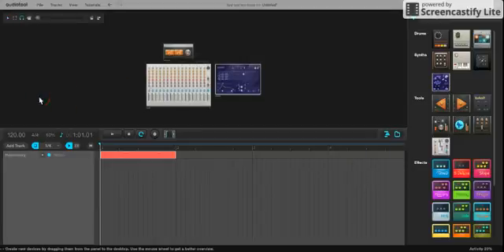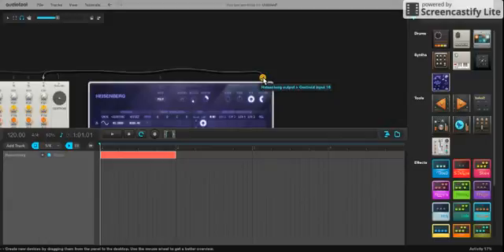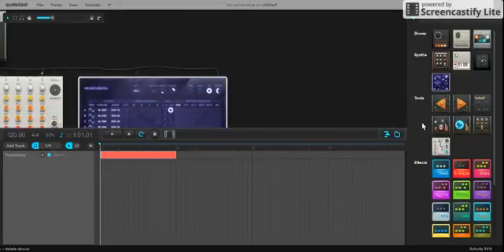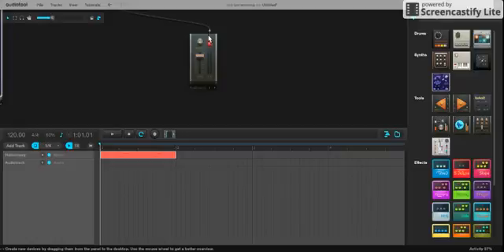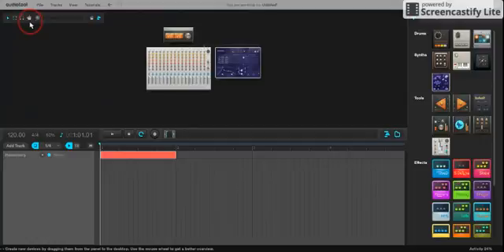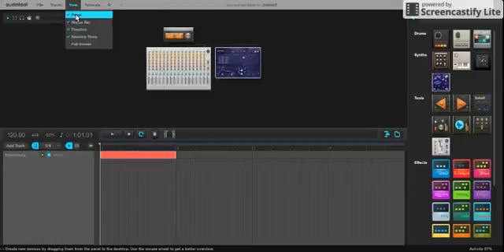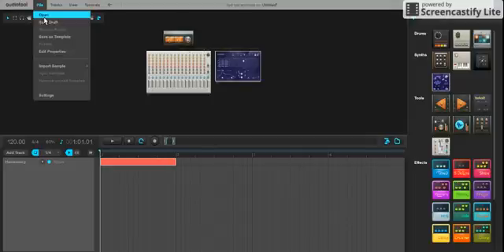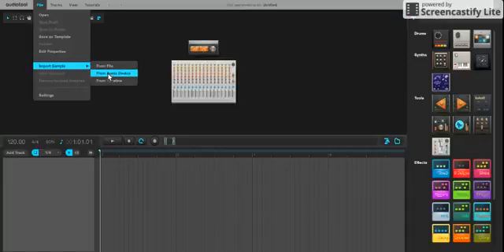The Intherface p3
The final video for the interface